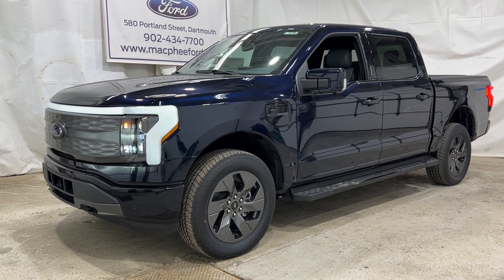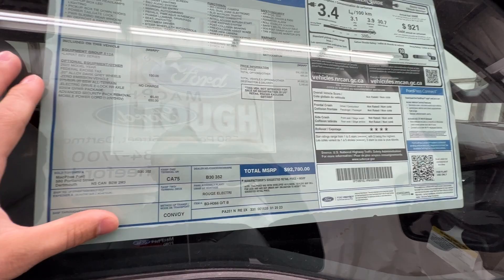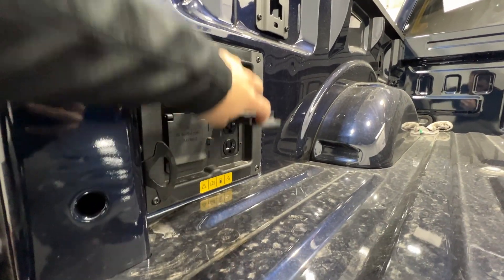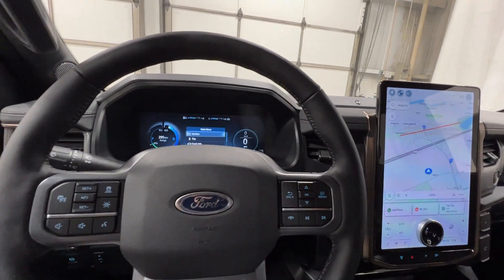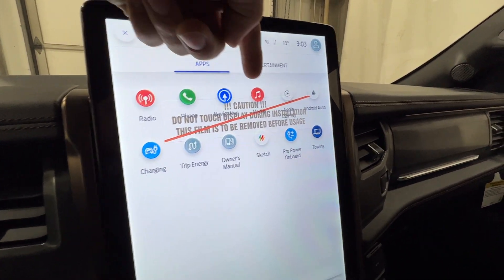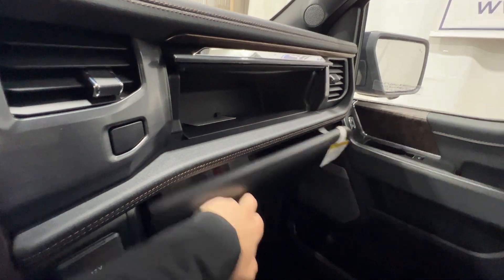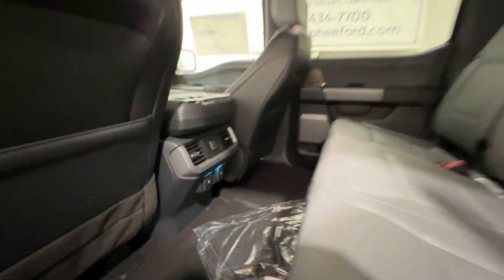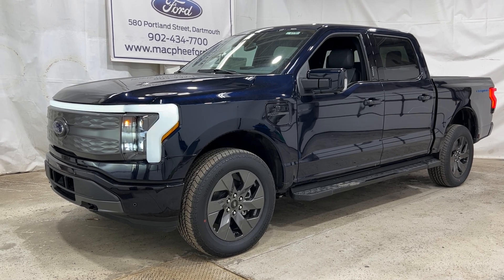Antimatter Blue 2023 Ford F-150 Lightning LARIAT 510A Review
2023 Ford F-150 Lightning Lariat Finished in Antimatter Blue Metallic. 510A Package, Standard Range Battery.

This is a Blue 2023 Ford F-150 Lightning LARIAT Review - MacPhee Ford with Single-Speed transmission Blue color and BLACK LEATHER BUCKET interior color. (Uploaded by DataDriver).